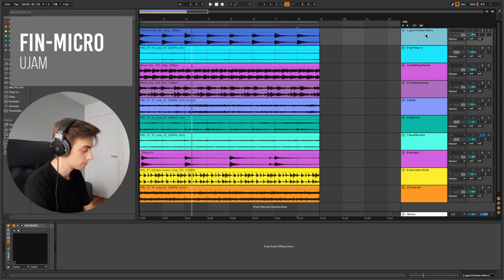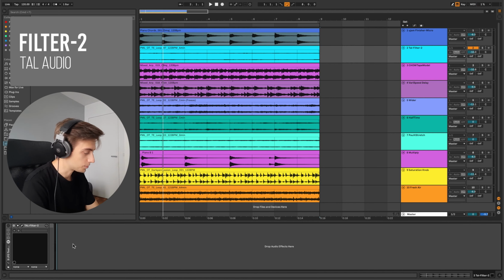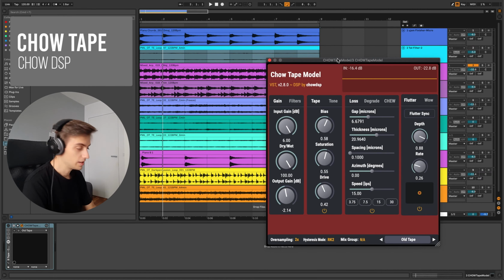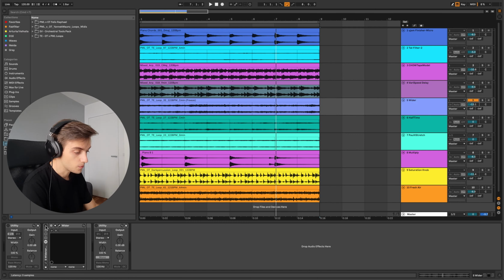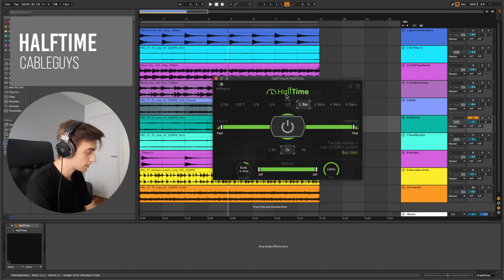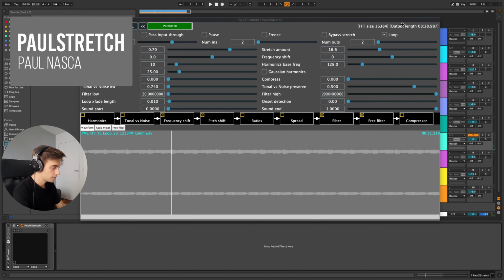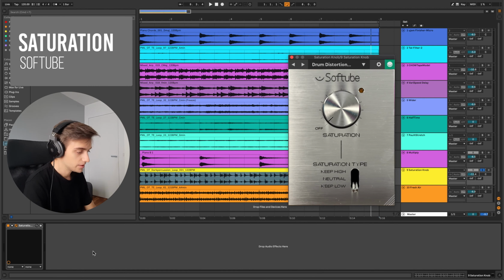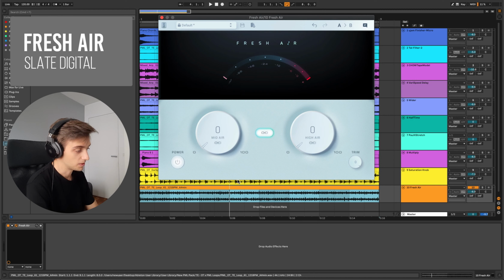These 10 Free Plugins Are Insane | Ultimate List of Free VST Effects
⏰ TIMECODES ⏰

00:00 - Intro
00:25 - Full Top 100 List
01:02 - Fin-Micro by UJAM
02:29 - Filter-2 by TAL AUDIO
03:49 - Chow Tape by CHOW DSP
04:51 - Varispeed by GSI
05:31 - Wider by Polyverse
06:33 - Halftime by Cableguys
07:36 - Paulstretch by Paul Nasca
08:53 - Multiply by Icon Digital
09:37 - Saturation by Softube
10:23 - Fresh Air by Slate Digital